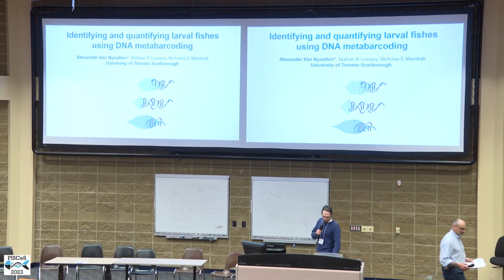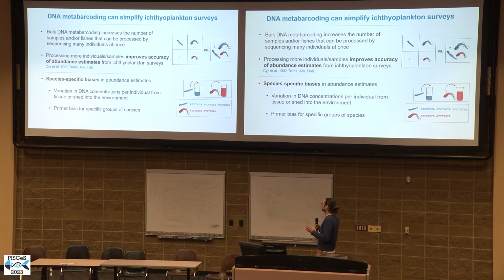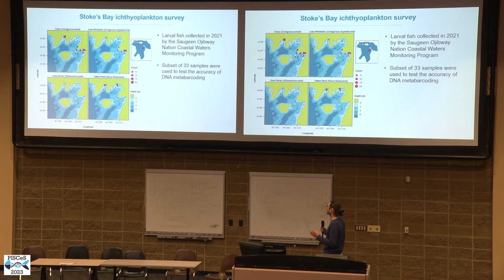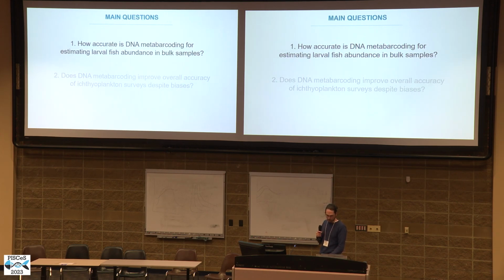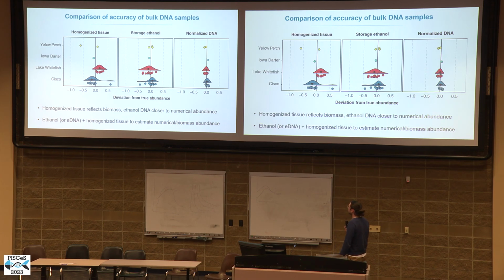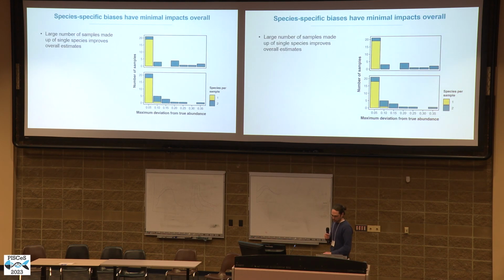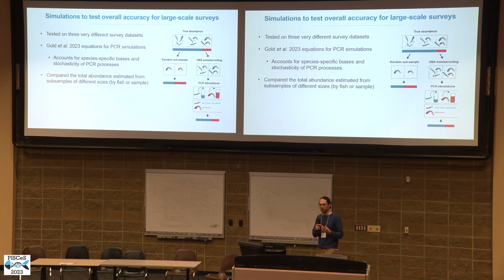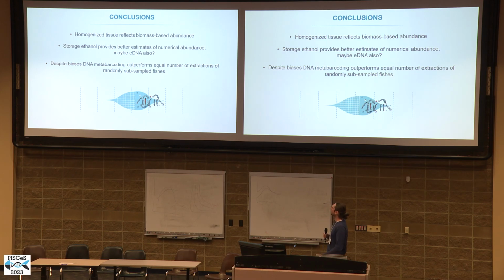PISCeS 2023 | Alexander Van Nynatten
Alexander Van Nynatten from the University of Toronto presents: "Identifying and quantifying larval fishes using DNA metabarcoding" at The Pathway to Increase Standards and Competency of eDNA Surveys (PISCeS 2023) Conference, held at the University of Guelph, June 20th.